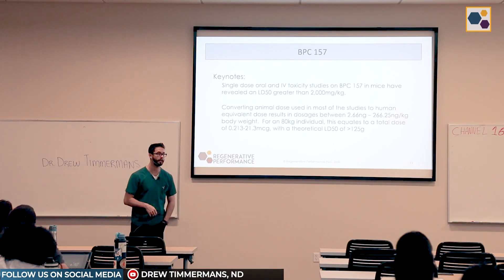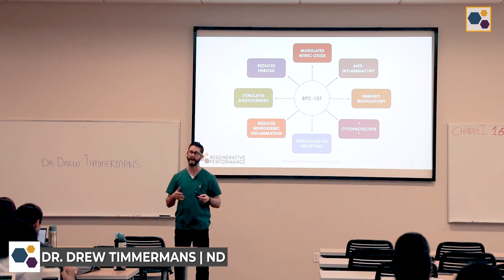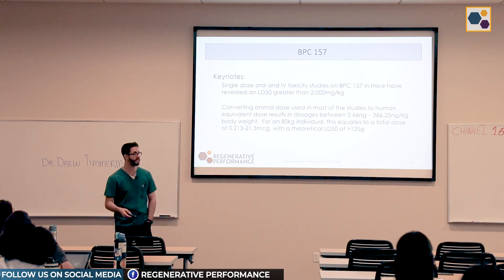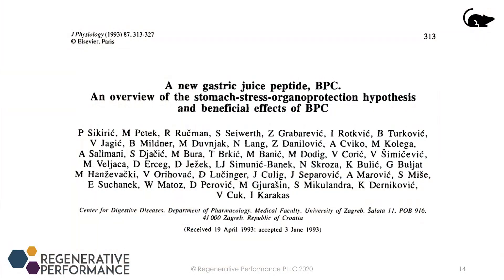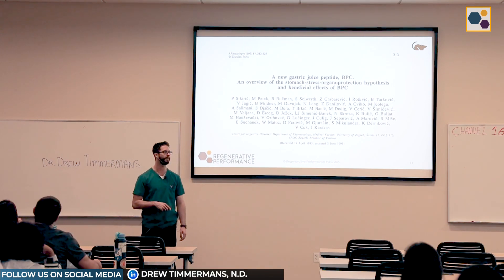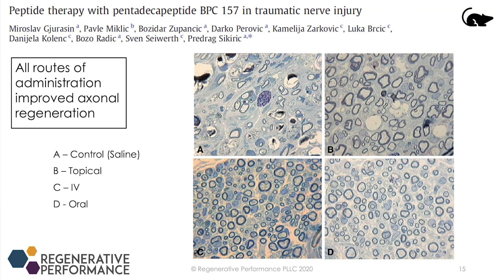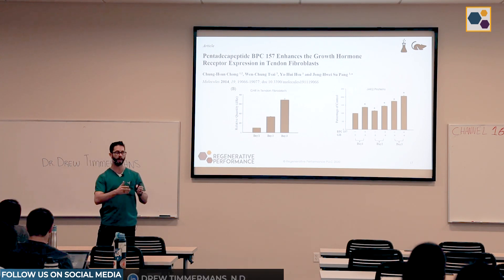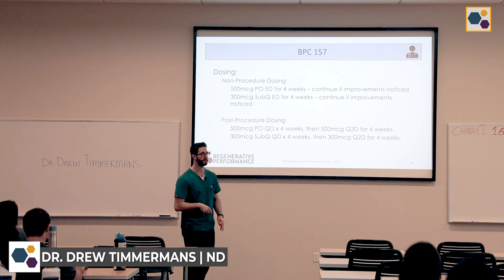BPC-157 - Peptides to Optimize Healing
BPC-157 is a fascinating peptide that has an affinity for the gastrointestinal system and the musculoskeletal system.  This video covers the basics of BPC-157 and how I use this peptide in patients.

If you'd like to purchase oral BPC-157 from Tailor Made,

22 yrs old: Graduated with a Bachelor of Science in Kinesiology from the University of Western Ontario.
23 yrs old: Competed as a long sprinter, anchoring the 4x400m relay to a silver medal at the Canadian national championships, contributing to Western's first national title in men's track and field.
23 yrs old: Started working as a personal trainer for GoodLife Fitness in Canada, quickly becoming one of the Top 10 Personal Trainers nationwide.
23 yrs old: Herniated two discs in my lower back, ending my track and field career and sending me into a multi-year battle with chronic pain.
24 yrs old: Enrolled at the Southwest College of Naturopathic Medicine (now Sonoran University of Health Sciences) after discovering my passion for naturopathic medicine.
26 yrs old: Still battling chronic back pain, I finally became pain-free through a platelet-rich plasma injection.
28 yrs old: Graduated and become a licensed naturopathic doctor.
29 yrs old: Completed the first-ever residency in regenerative medicine and integrative pain management at the Neil Riordan Center for Regenerative Medicine.
29 yrs old: Co-founded Regenerative Performance to help people with chronic pain just as I had been helped.